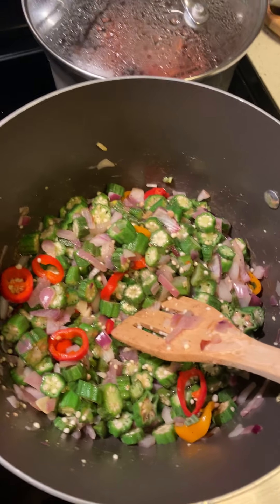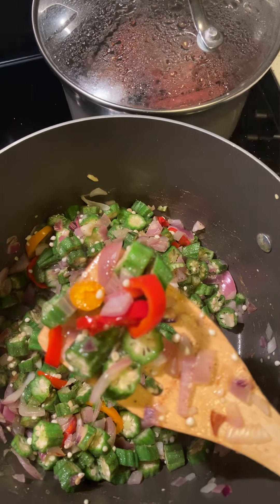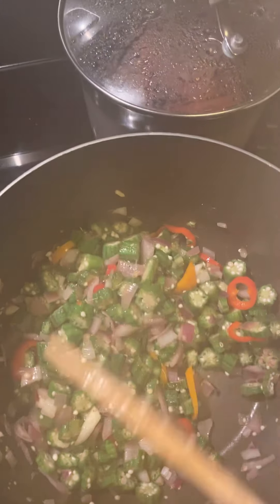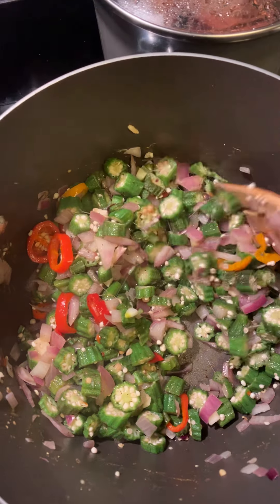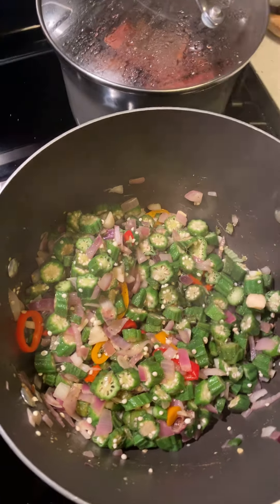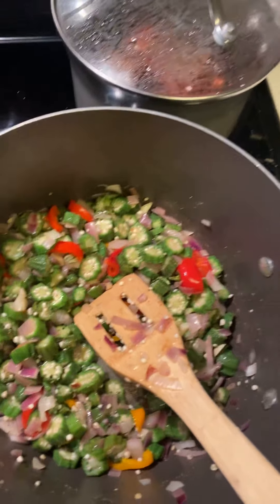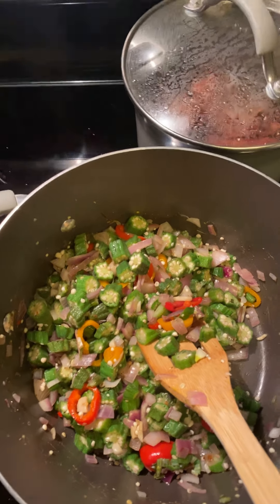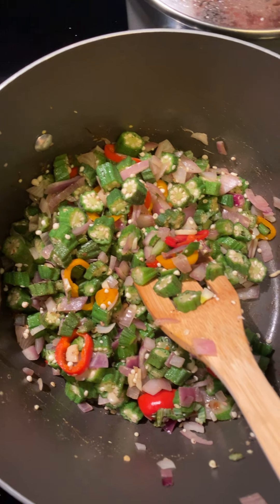What about okra🤷🏽‍♀️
Hey guy’s!!! Coach Y just stirring a bit in the kitchen!!!